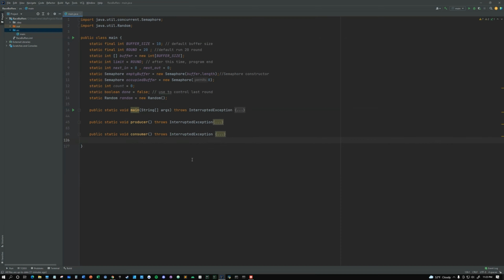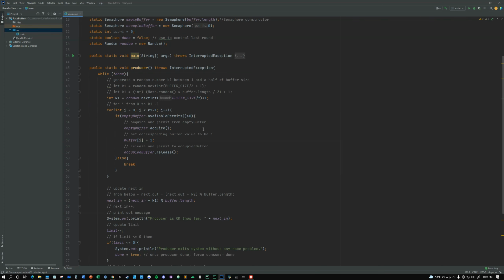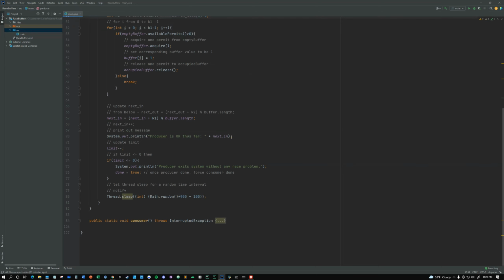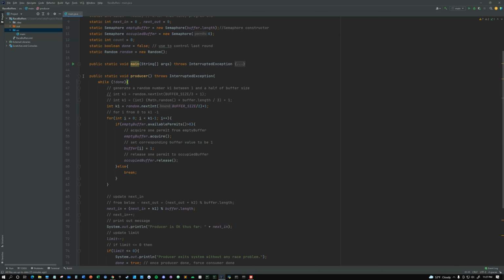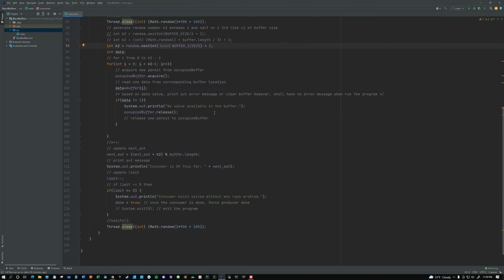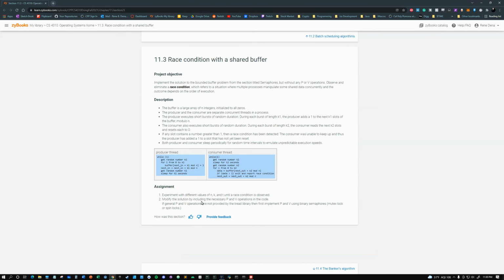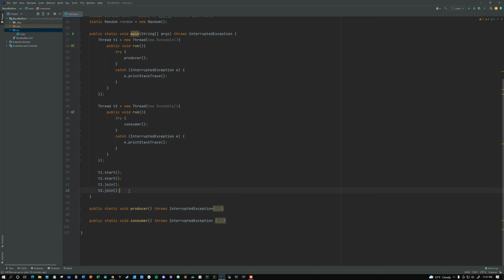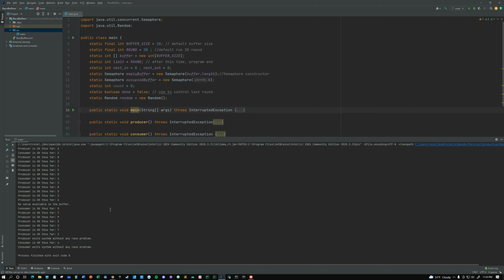Race Condition with a Shared Buffer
Implemented a solution to the bounded buffer problem for race conditions as an assignment for course CS4310 - F21.